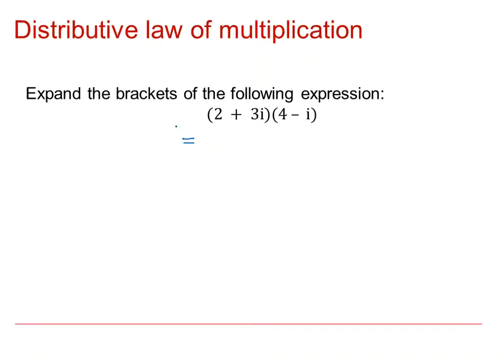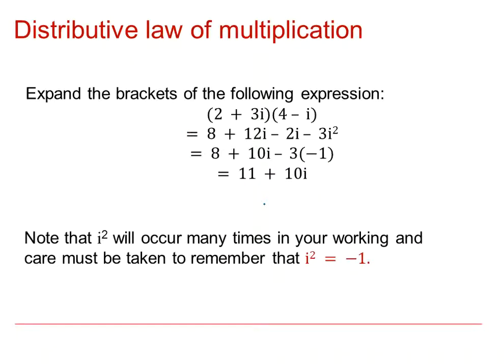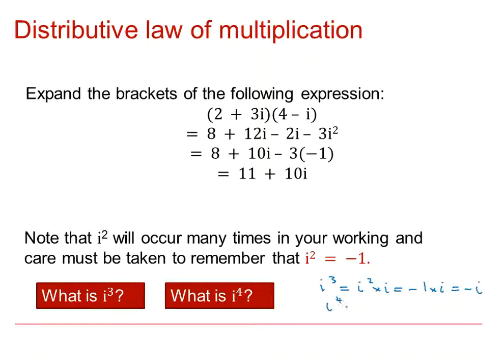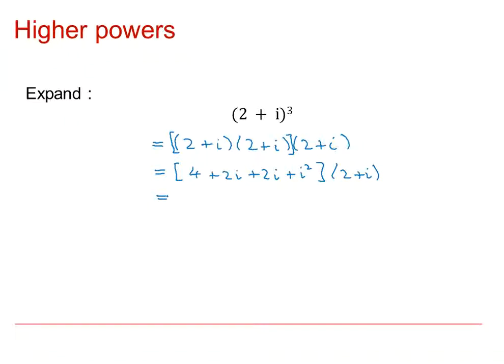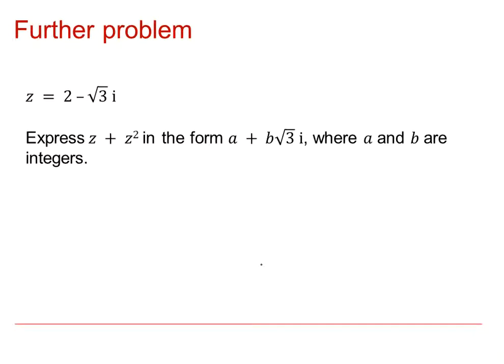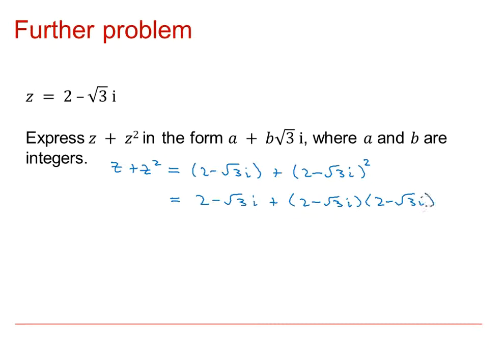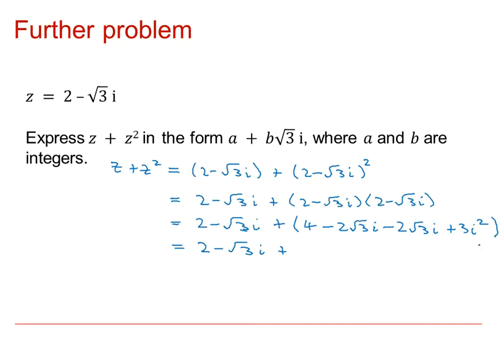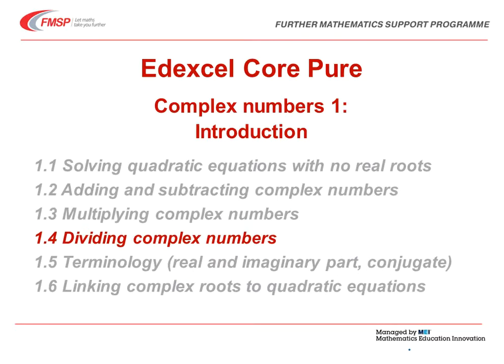EDX Core Pure: Complex numbers 1-3